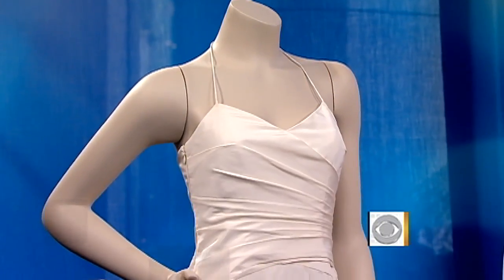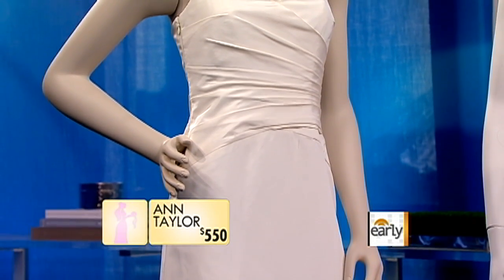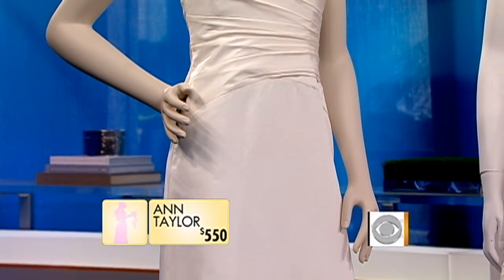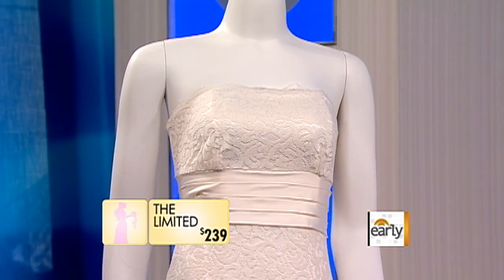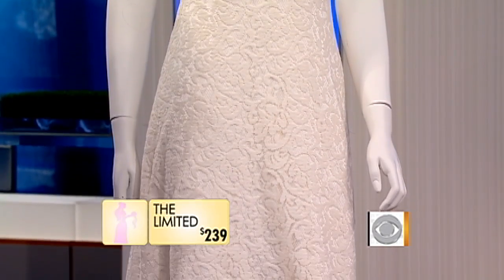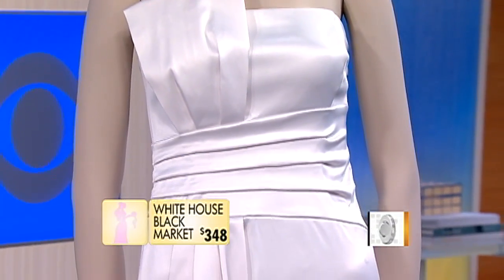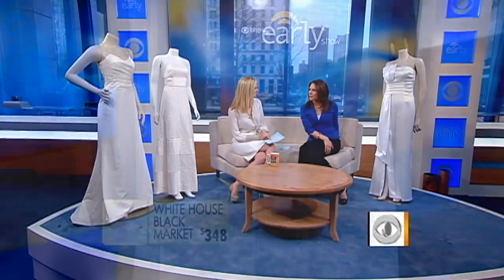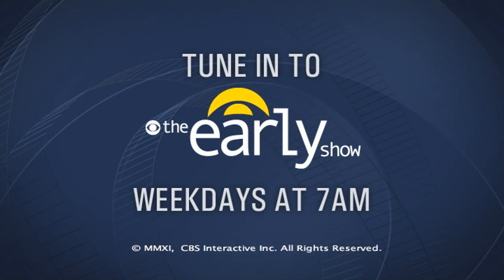Discount wedding dresses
CBS "Early Show" Style Contributor Katrina Szish shows off discount wedding gowns from stores across the country.